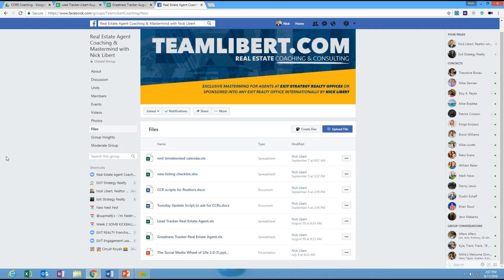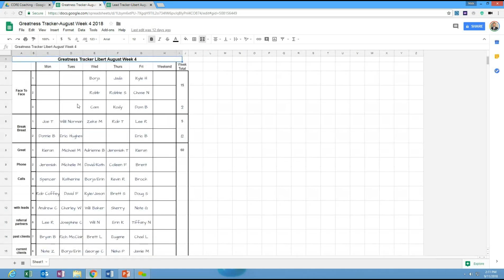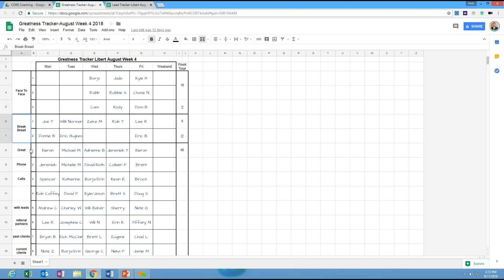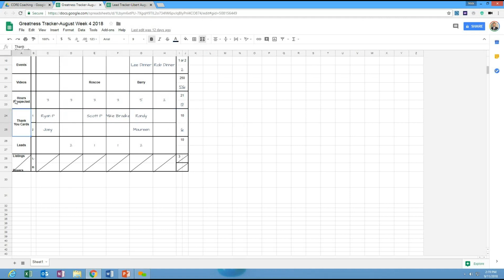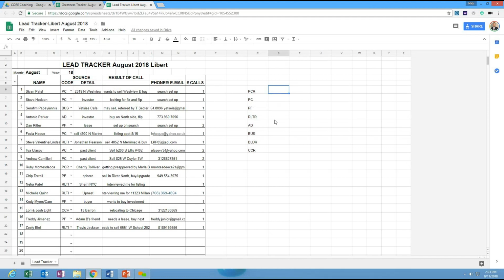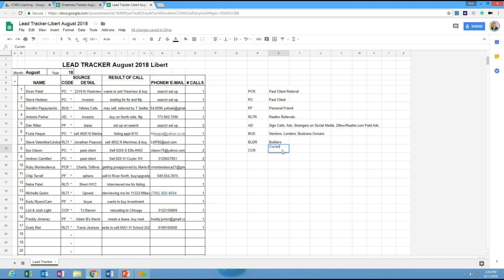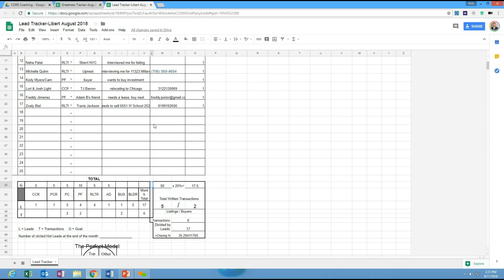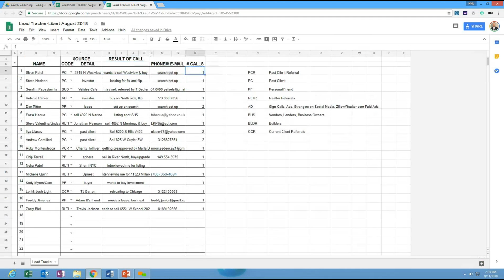The Greatness Tracker & Lead Tracker EXPLAINED: Two Key Systems for Realtor Success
The Greatness Tracker & Lead Tracker EXPLAINED: Two Key Systems for Realtor Success breaks down these documents so real estate agents take better control of their day and database.  Veteran real estate broker & EXIT Strategy Realty CEO Nick Libert shows us how to use both to our advantage.